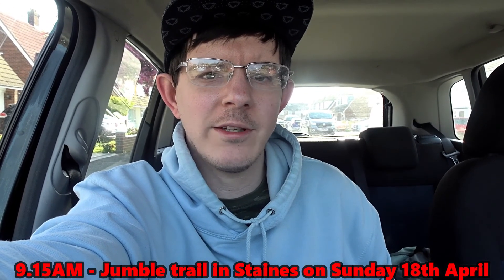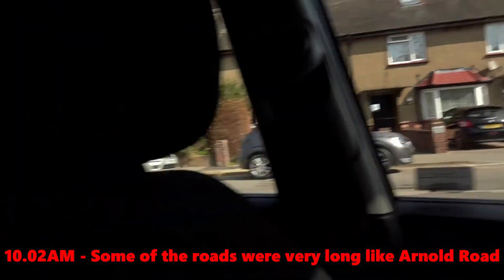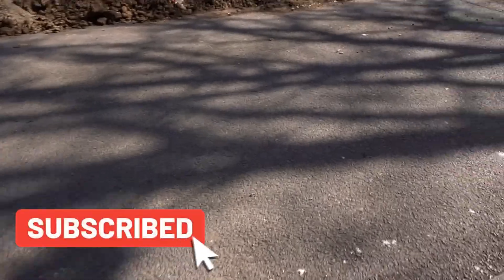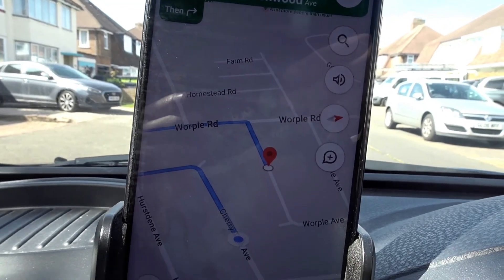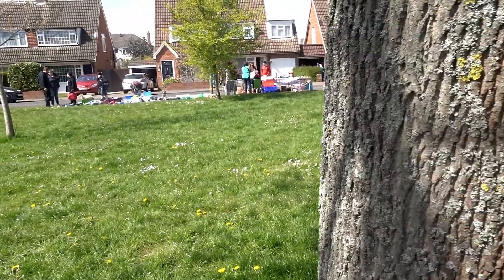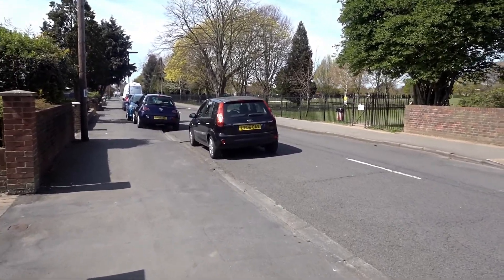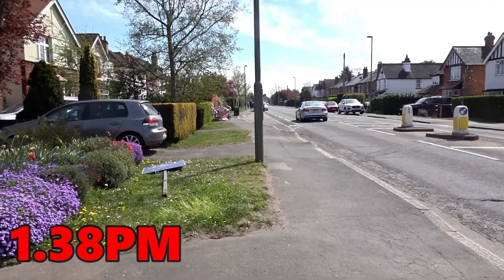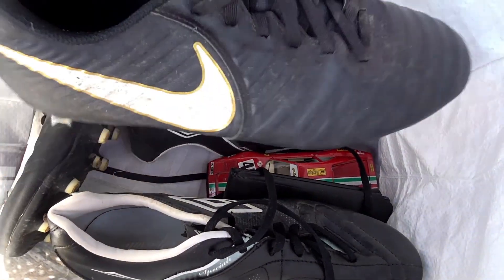1st Jumble trail of the year | Got some goodies sourcing | Sunday 18th April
1st Jumble trail of the year | Got some goodies sourcing | Sunday 18th April

Went to a Jumble trail about 40 mins away and managed to get round over 50 stalls. got some great bits also which am pleased with.

Filmed on the Sony DSC-HX99 camera.

I am hoping to release a charity shop, carboot sale etc. at least once every 2 weeks depending on what sells on EBay etc.

I am hoping over the next few months to be making videos with specific topics in mind. Maybe way down the line I will try doing a live stream if these videos do get some activity but we will see.

I really hope you enjoy this video and other new YouTube videos I will do.

If You want to see other video's for me to make just leave a comment in the comments section and I will read all.